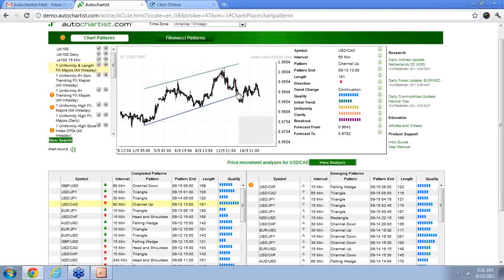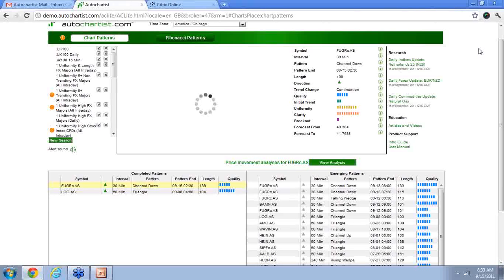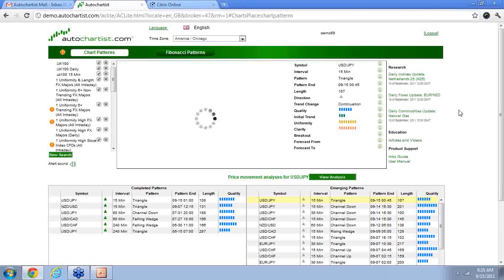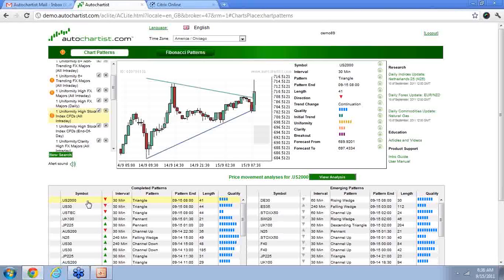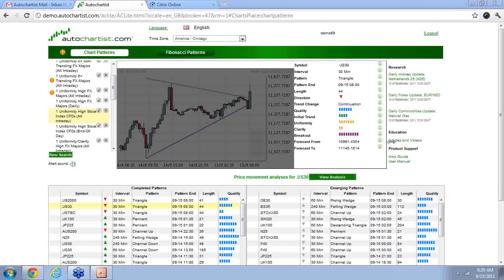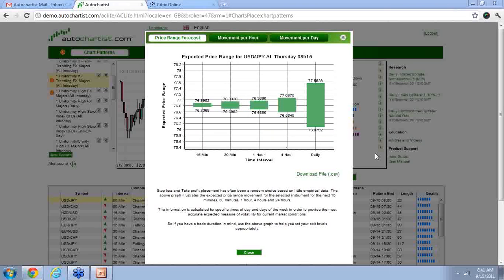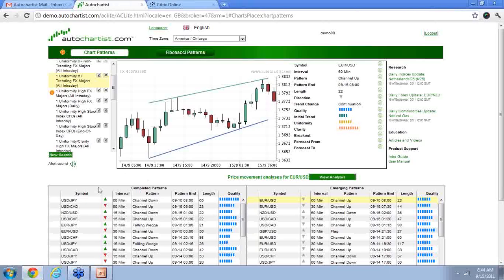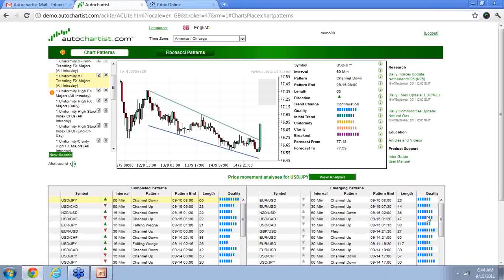Fine Tune Your Chart Pattern Searches with the UNIFORMITY Indicator Part 3 Thursday, 15 September 2011